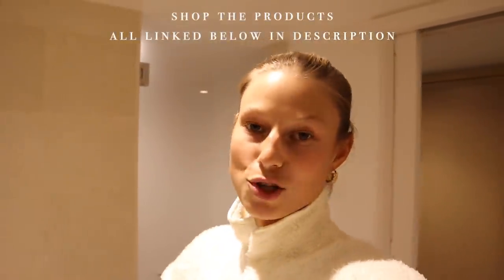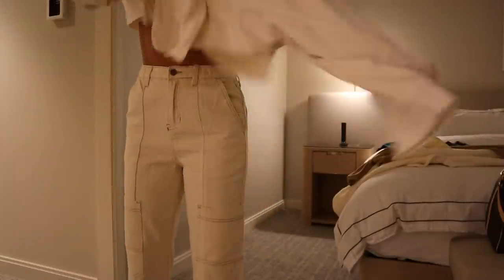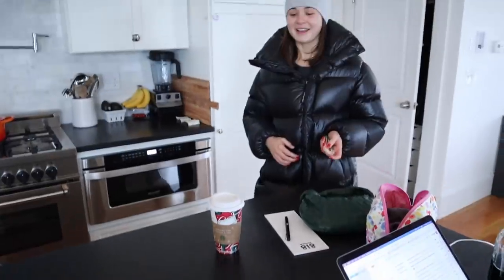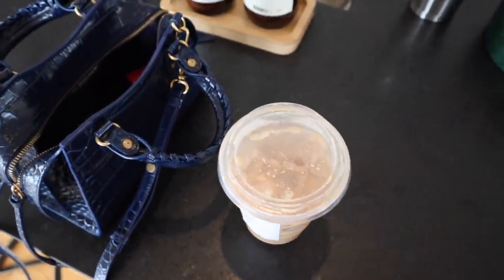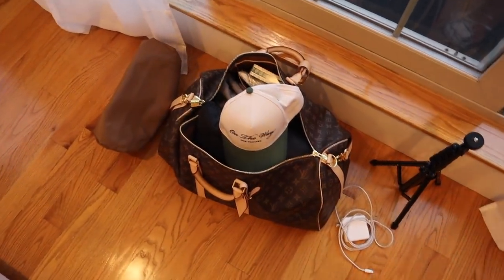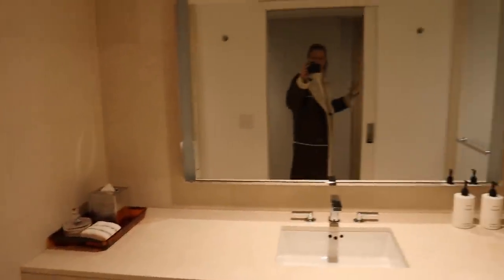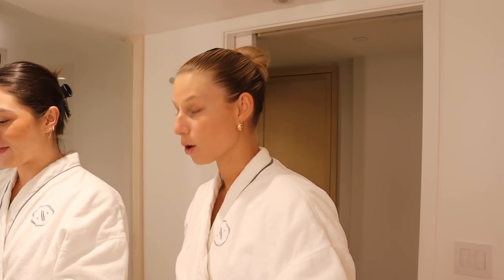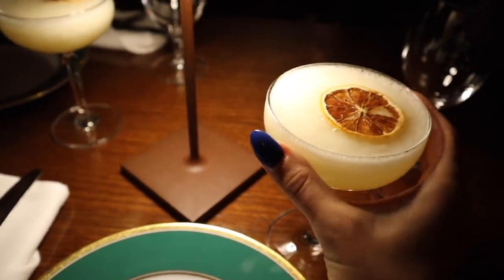VLOGMAS DAY 10: Christmas Staycation with Maggie in Boston + Workout with us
cream cargo pants
corduroy shirt jacket
patchwork plaid long sleeve

Happy Vlogmas Day 10!! Hope you guys are all enjoying vlogmas so far.
xx Rach

Some Links above are affiliate links which I get a small commission from, which does not affect you as a consumer at all, but helps me keep making videos for you guys! All opinions are my own :)